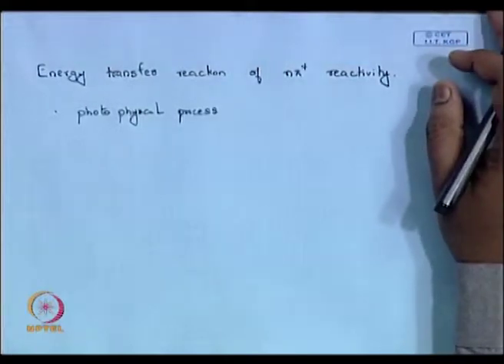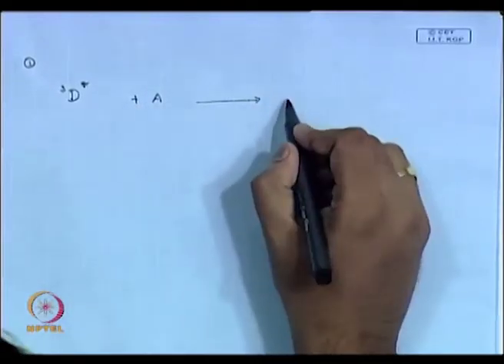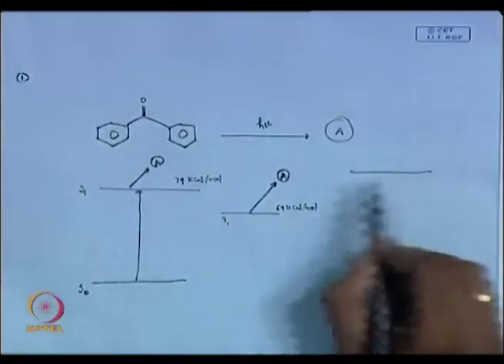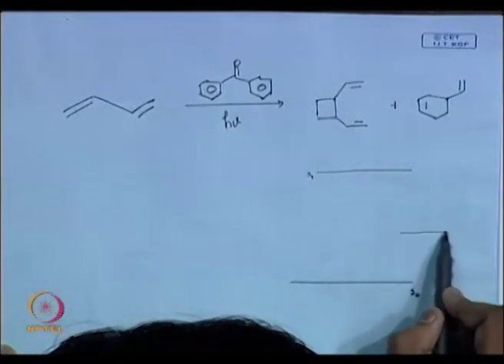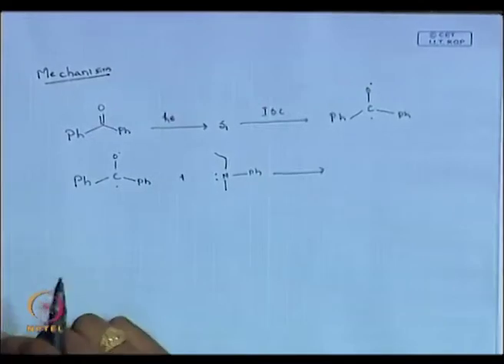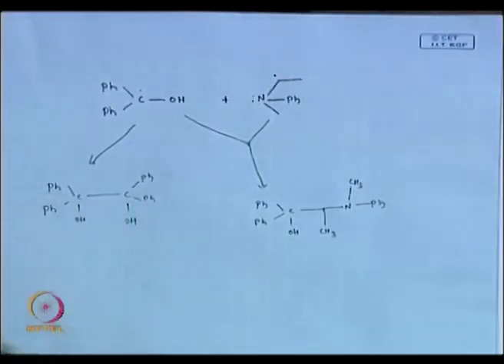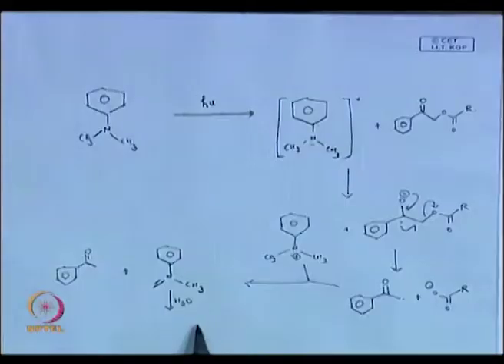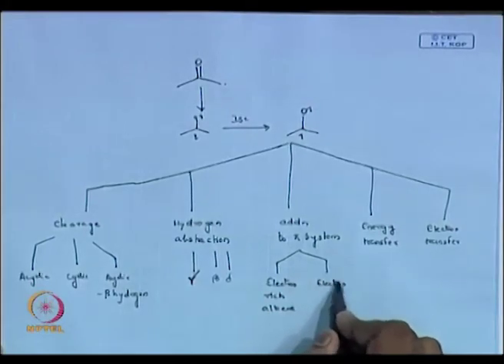Energy of Electron Transfer Reaction